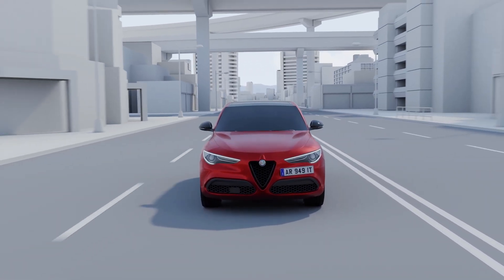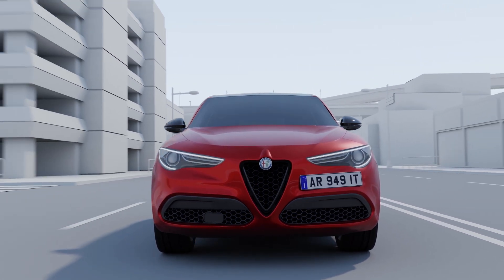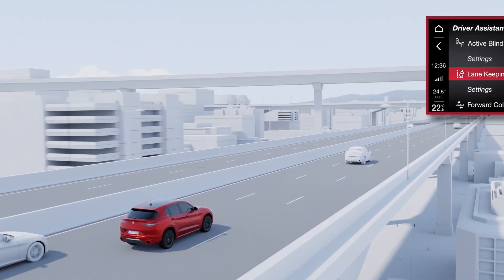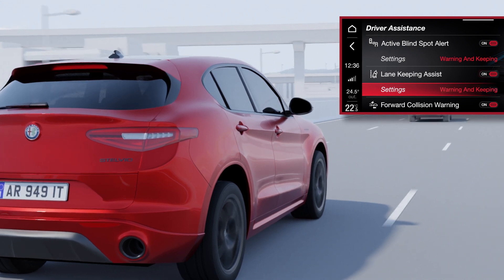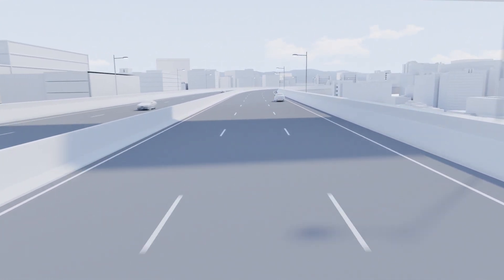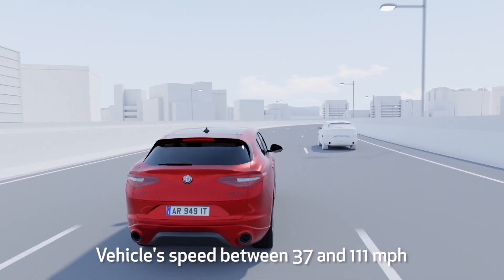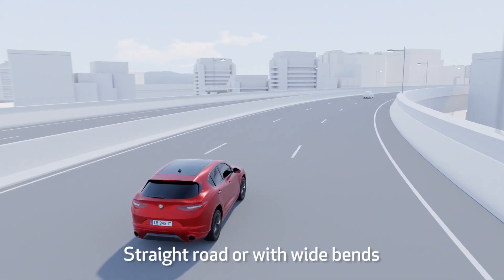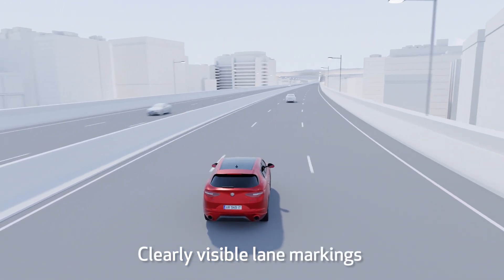Alfa Romeo Stelvio MY20 - ADAS - Lane Keeping Assist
The new Alfa Romeo Stelvio MY20 is equipped with Lane Keeping Assist. Discover all its features and how to use them.